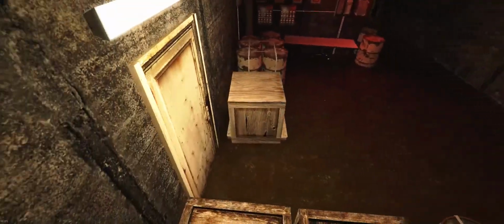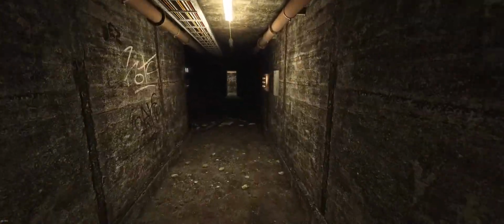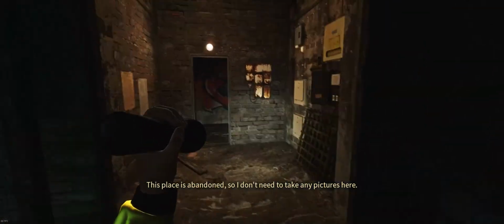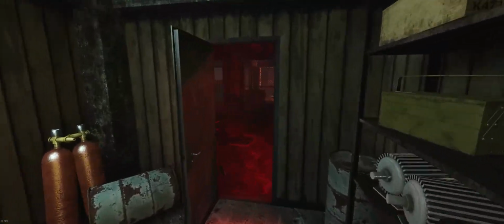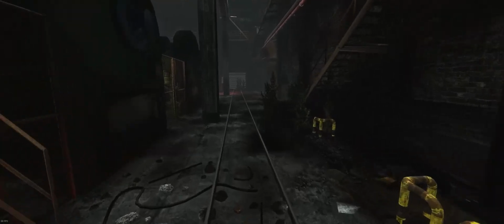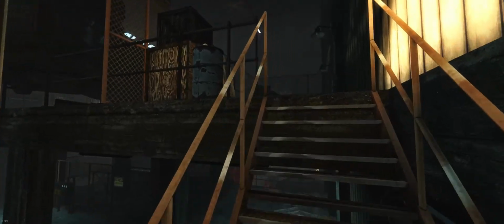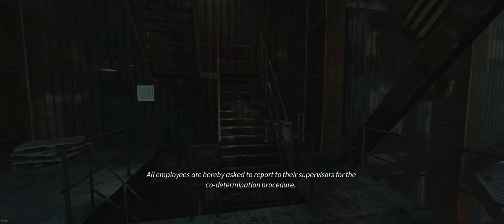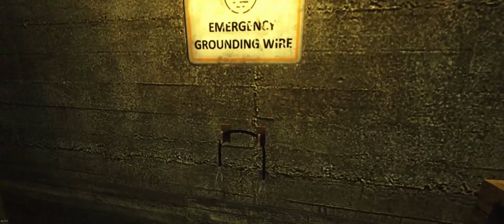INFRA | Ep.8 The Steel Factory ( Chapter 4 Part 1 )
Hope you all are enjoying the series. In this episode we explore an abandoned steel factory.